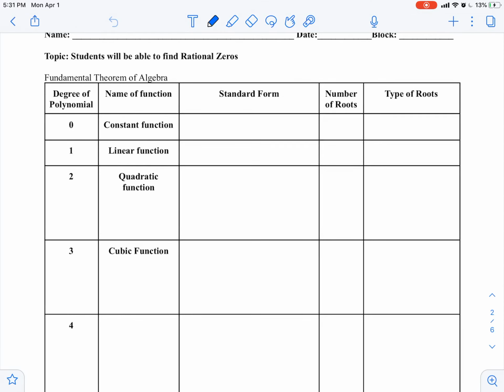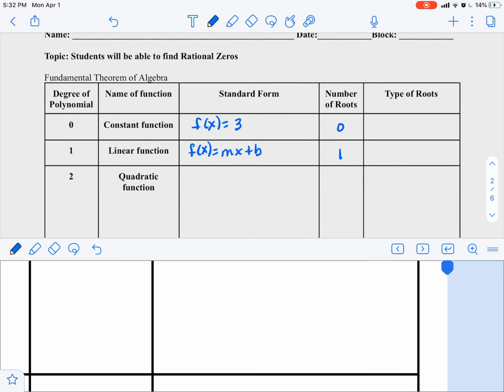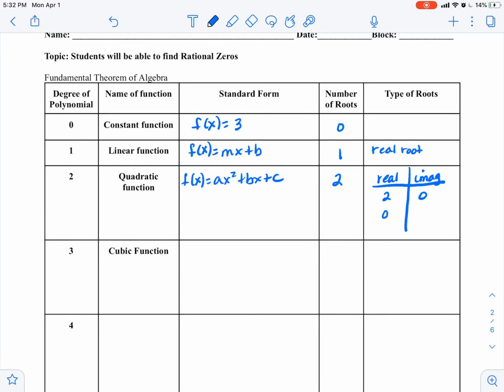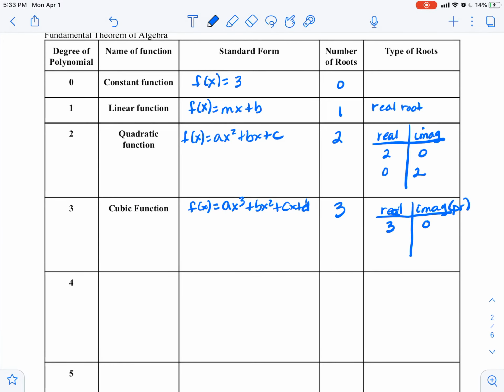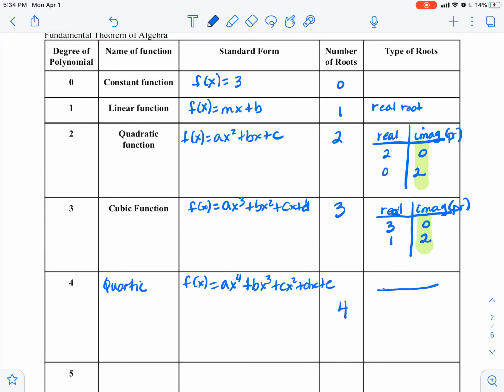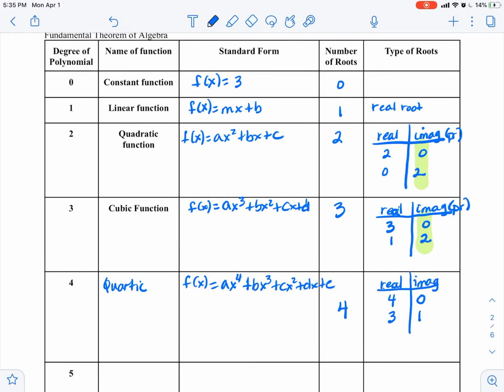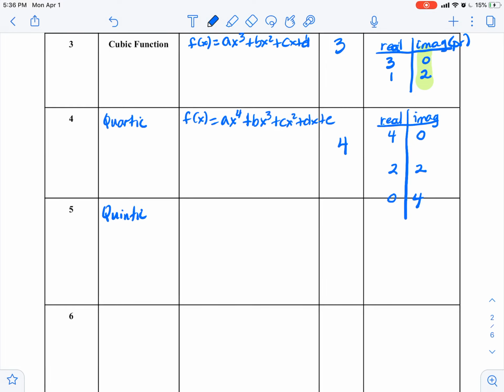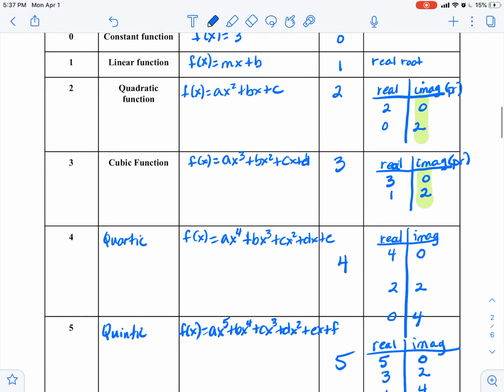Discuss number and type of roots